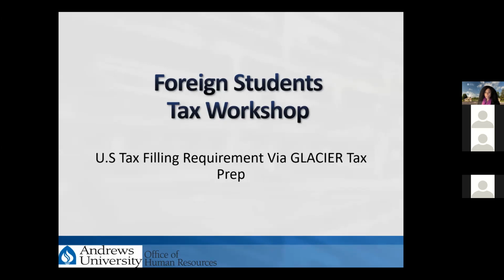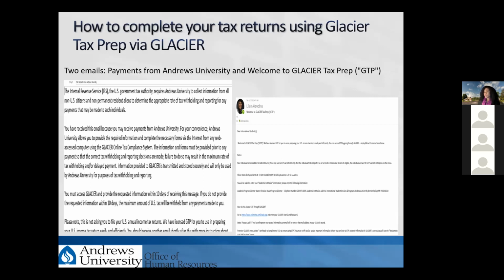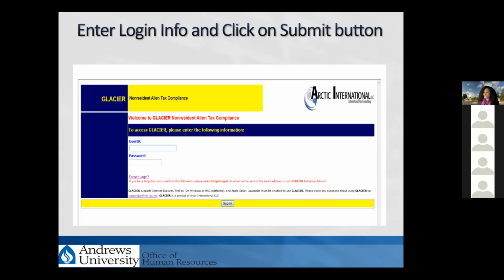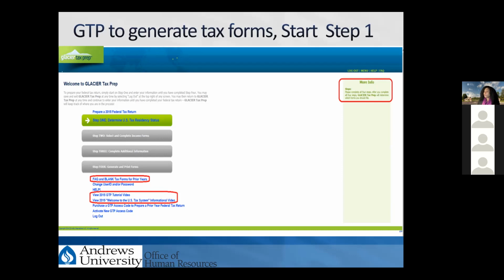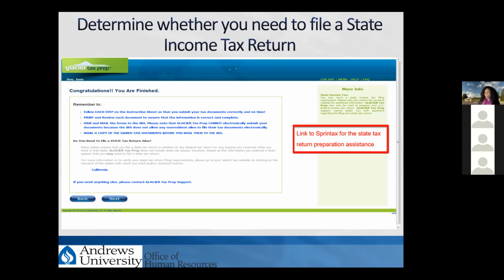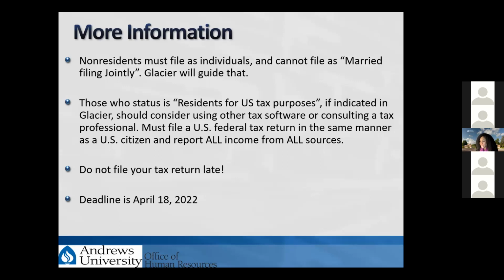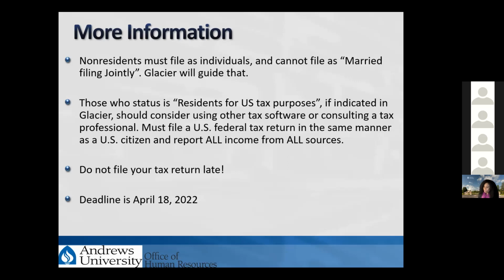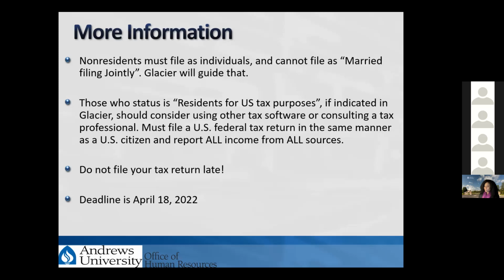Andrews University International Student Services - Tax Filing Workshop 2022